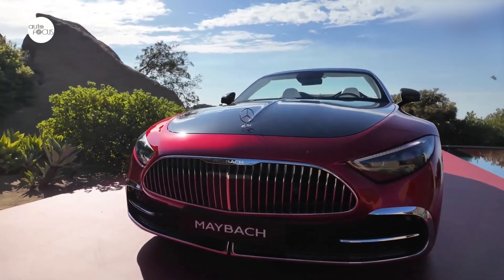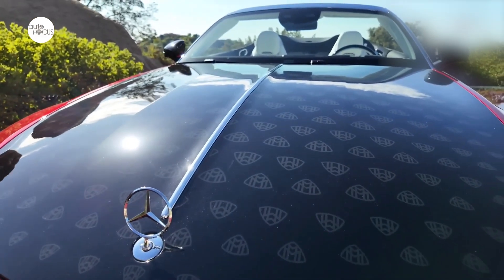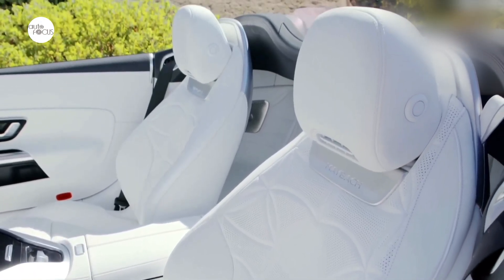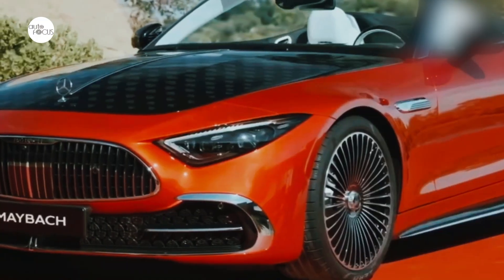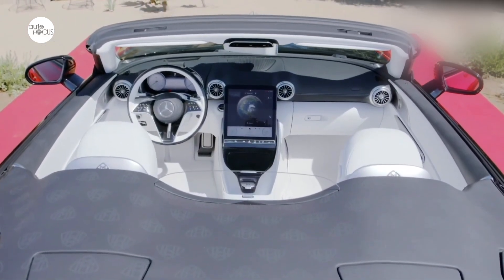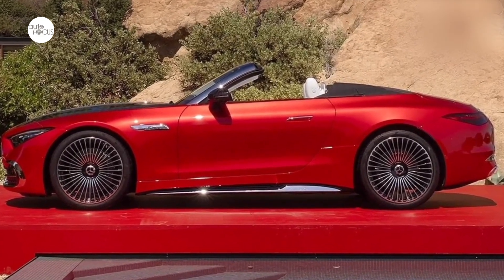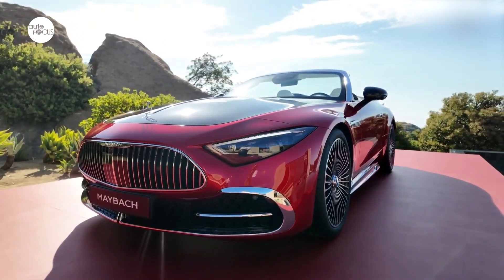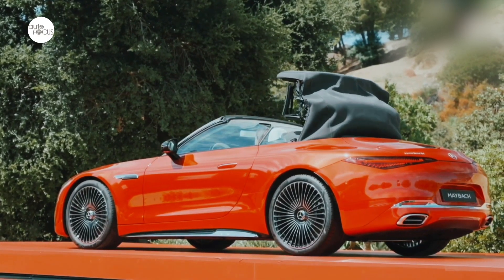2024 Mercedes-Benz Maybach SL Monogram Series | Autos of the World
The Mercedes-Maybach SL 680 Monogram Series is the sportiest model in the Maybach brand's history. Also new is the uniquely cohesive combination of colors and materials for the exterior and interior, with the Maybach pattern as a linking design element.